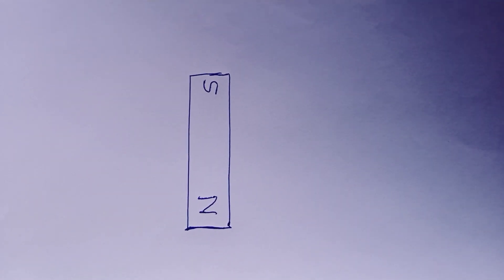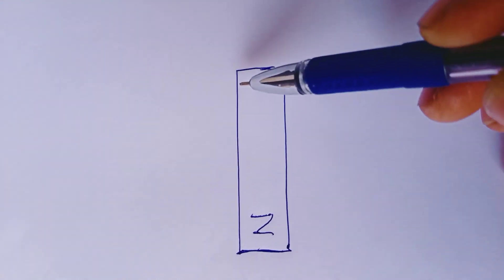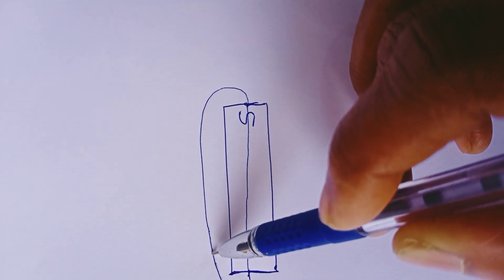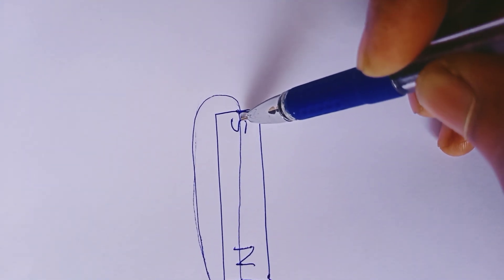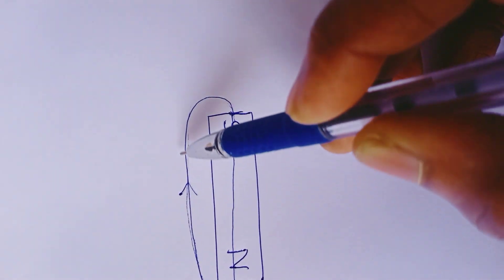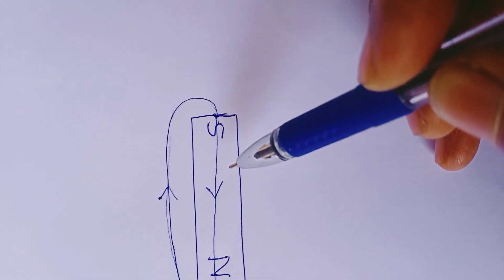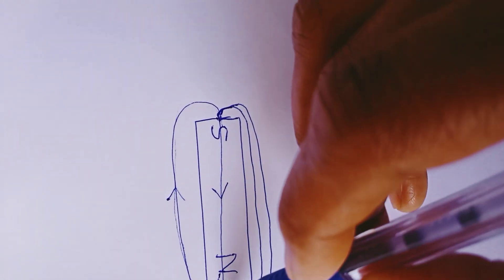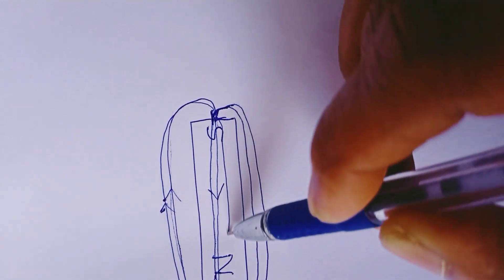Why the magnetic field lines are closed curves?chapter